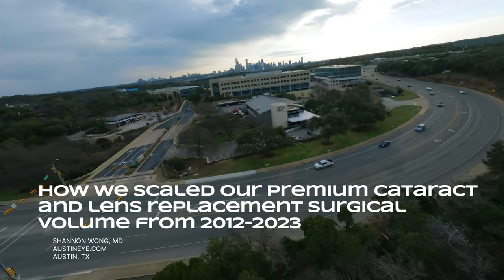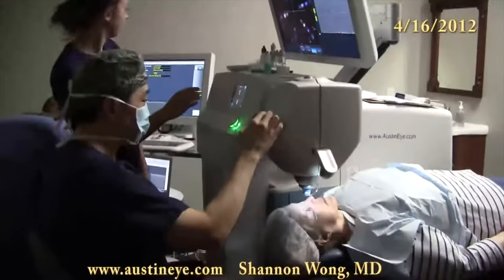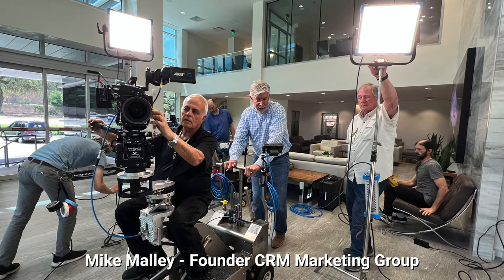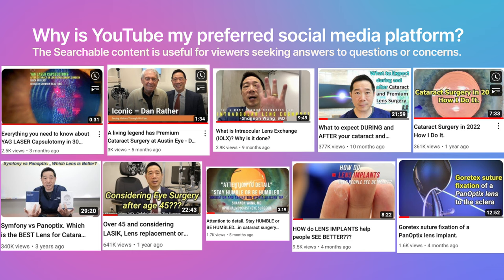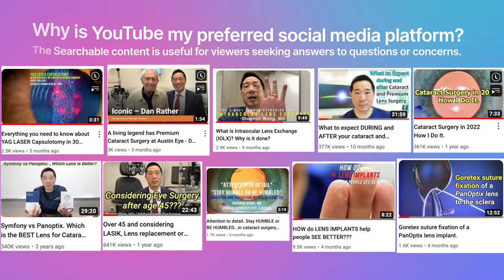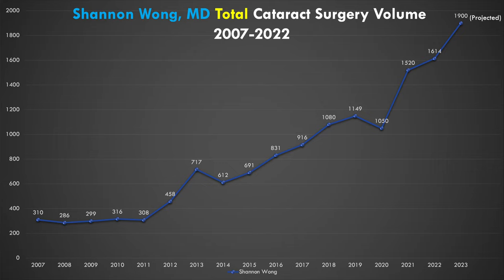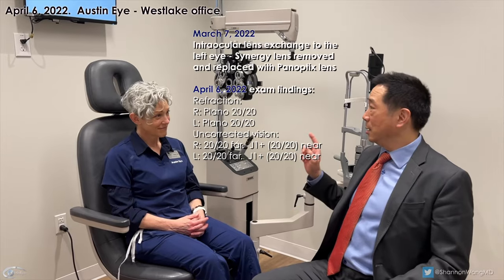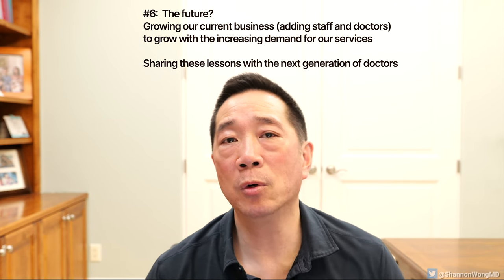How we scaled our premium cataract and lens replacement surgical volume from over the past 11 years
How we scaled our premium cataract and lens replacement surgical volume over the past 11 years (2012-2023).
We made 5 key choices.
1 Visited other practices that were doing better than ours.  We then improved our practice by building our business around the best ideas and concepts learned from visiting other high-performing eye surgery businesses.
2 Retained professional eye surgery marketers and created YouTube videos and content that was of value to viewers
3 Learned leadership principles and shared those principles with the leadership within our organization
4 Used first principles thinking to refine our process, develop our team and optimize our patient experience and outcomes
5 Built and improved our infrastructure

Video timeline:
0:10 Defining Scale of Production
0:32 My professional background
1:15 Basic questions:
1:30 Where did we start?
2:19 2012.  The inflection point.
2:54 Visited other practices that were doing better than ours.  We then improved our practice by building our business around the best ideas and concepts learned from visiting other high-performing eye surgery businesses.
3:45 Retained professional eye surgery marketers and created YouTube videos and content that was of value to viewers
4:39 My approach to posting videos on YouTube
8:58 Learning leadership skills to improve personally and to help our team and our mission
11:27 First principles thinking to refine our process, develop our team and optimize our patient experience and outcomes
15:36 Built and improved our infrastructure